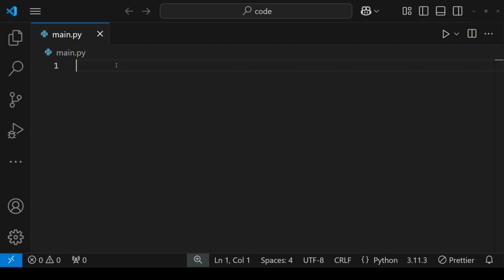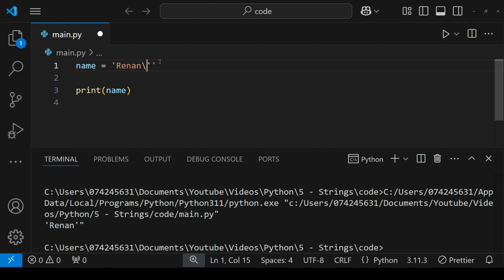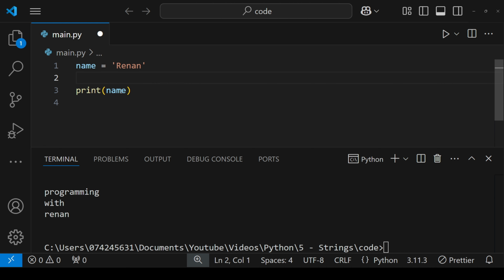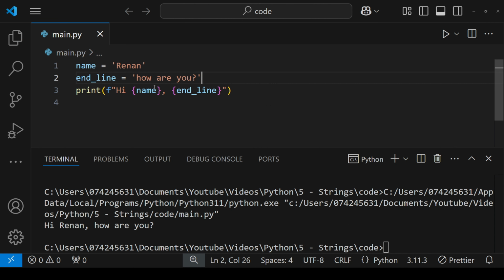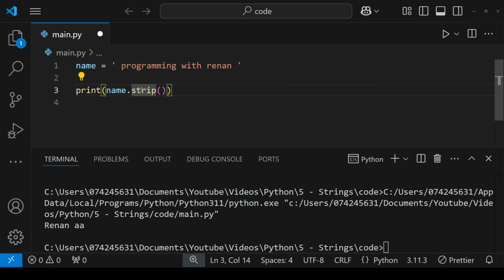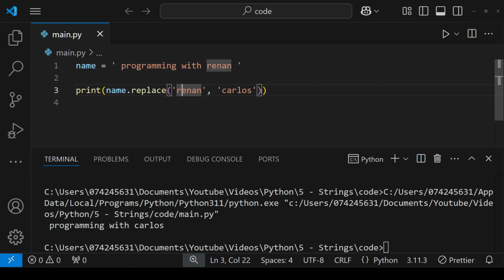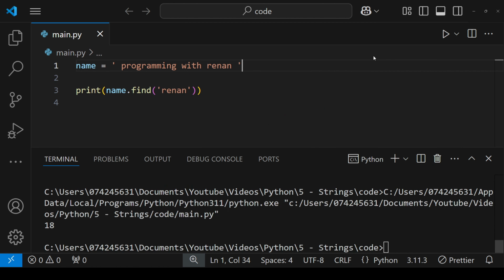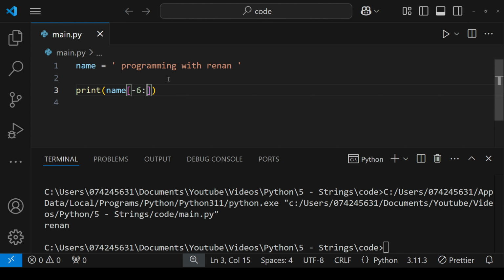How to Use Strings in Python: Python Tutorial #5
In this video, I will teach you several operations and methods your must know when working with strings.